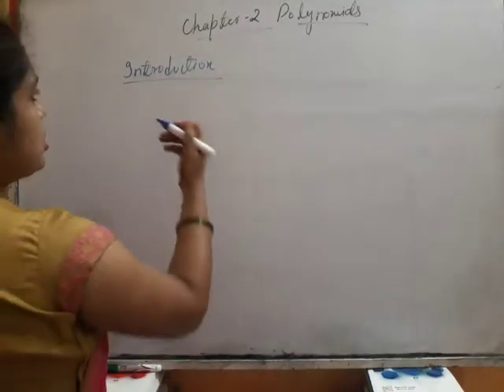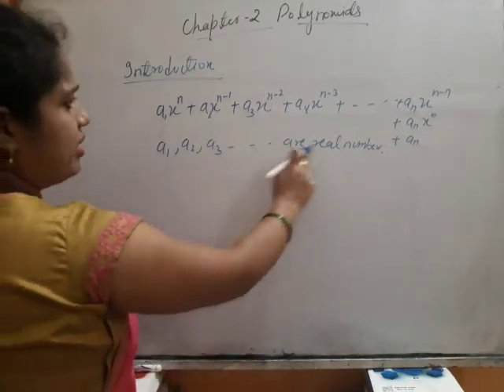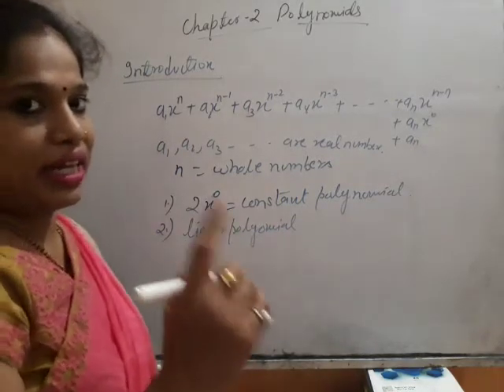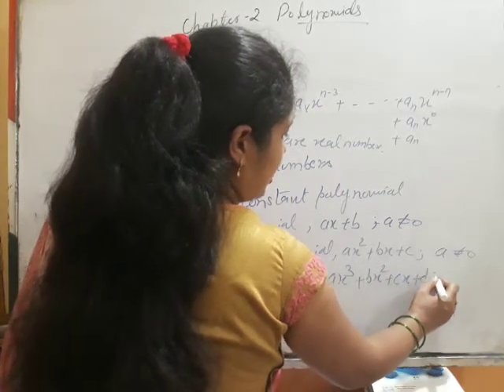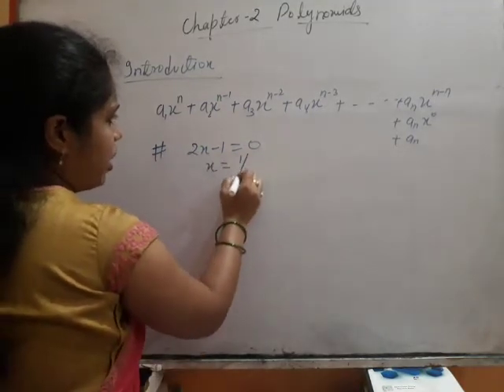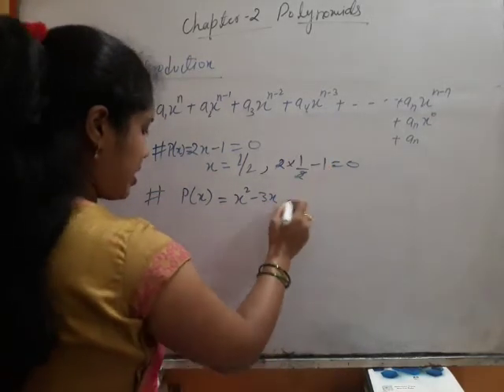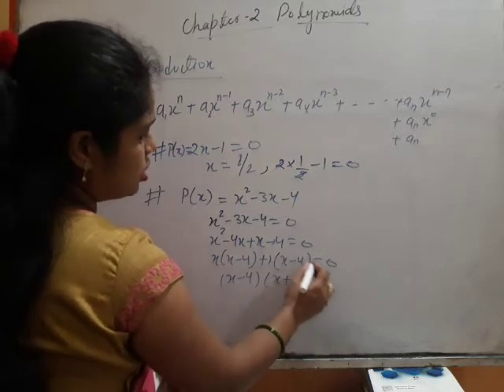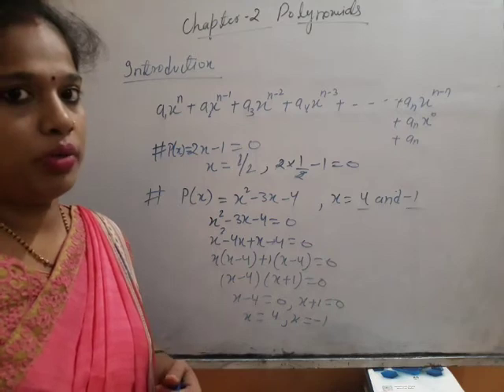Class 10th chapter 2 polynomials